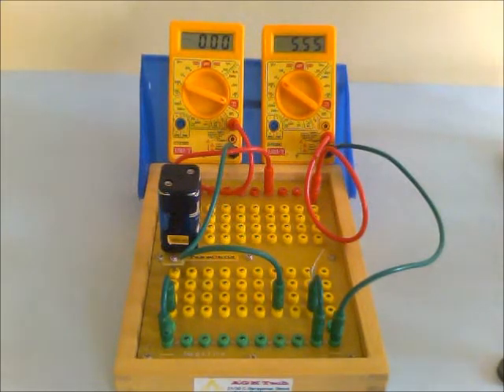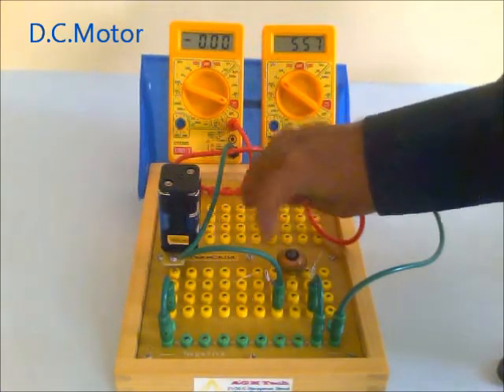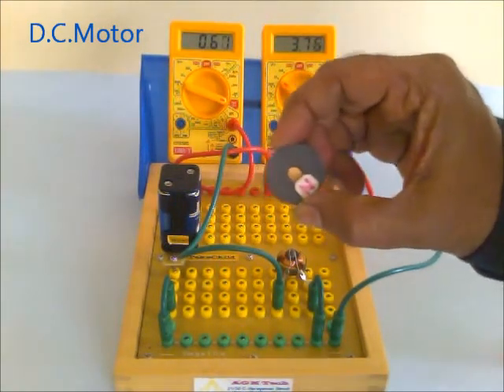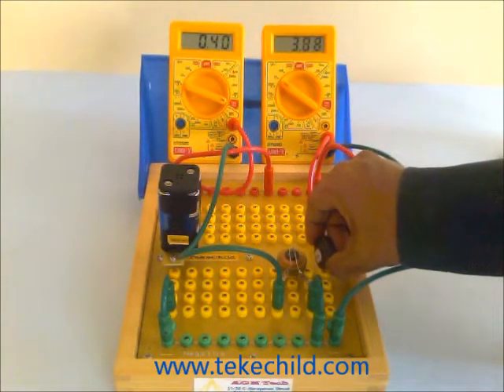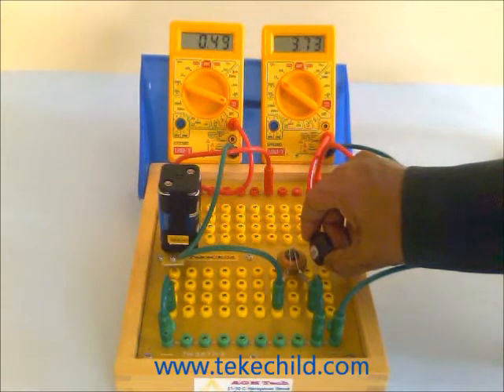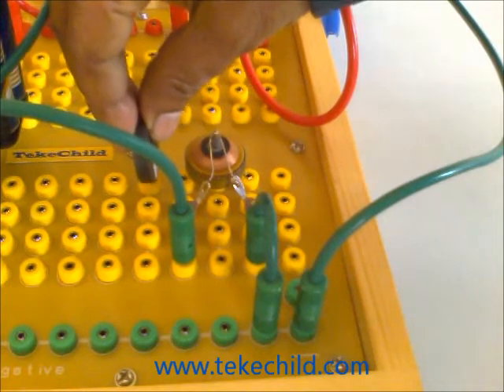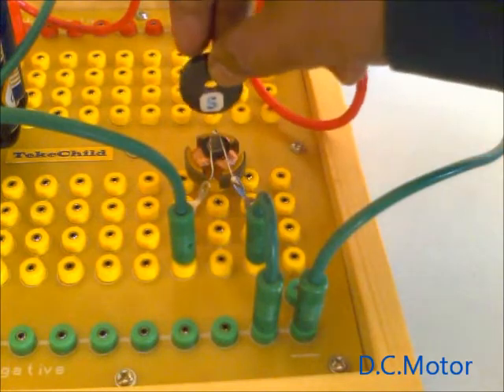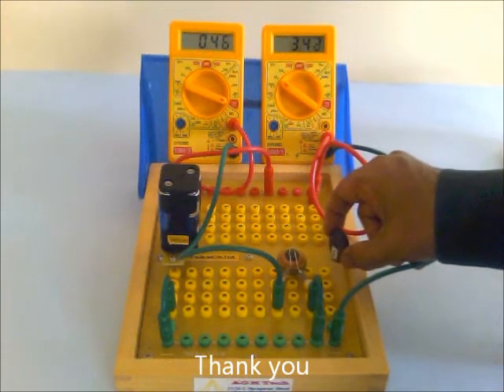DCmotor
Armature is fitted on the bred board. 2 contacts are also made to touch the split plates in the armature. 6 volt is given and a magent is moved near the armature. The direction of rotations,current consumption and the voltage are measured and viewed. see more videos